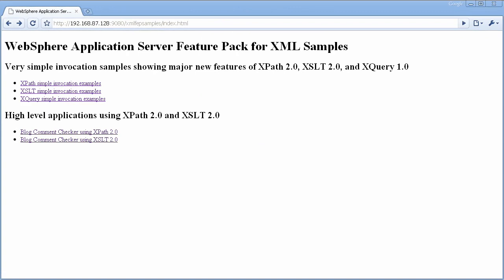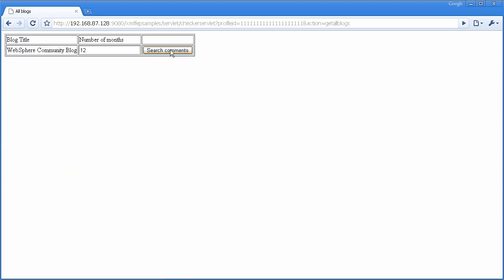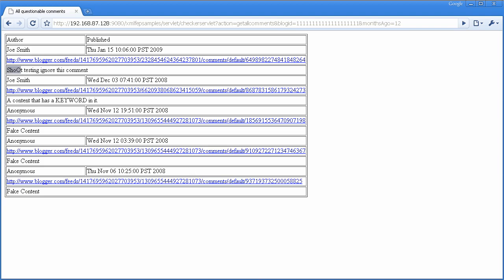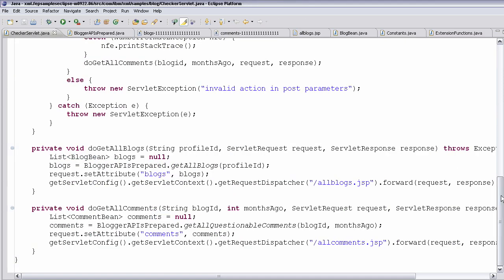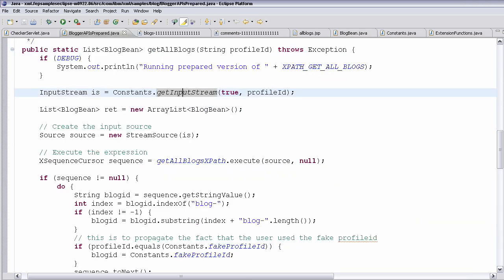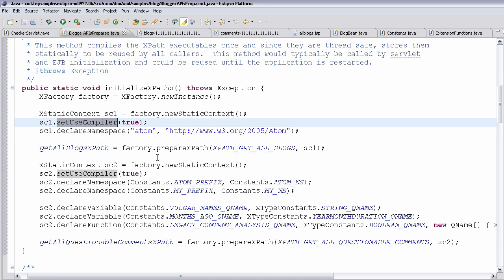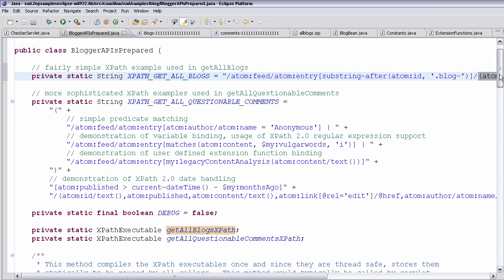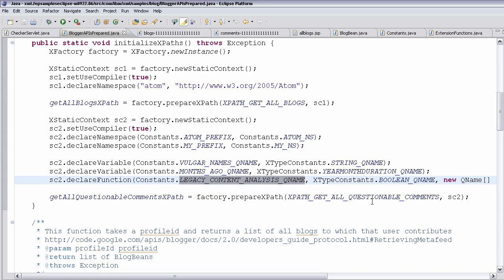WAS XML Feature Pack Demo 2 - End to End XPath 2.0 - 1/2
This demo shows how to use the new XPath 2.0 functions and features of the WebSphere Application Server (WAS) XML Feature Pack in an end to end web application.